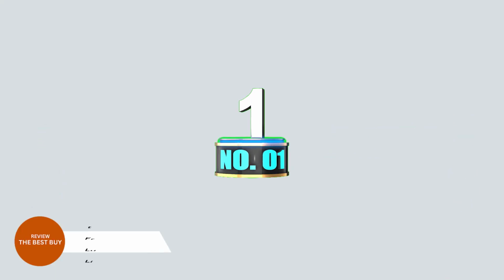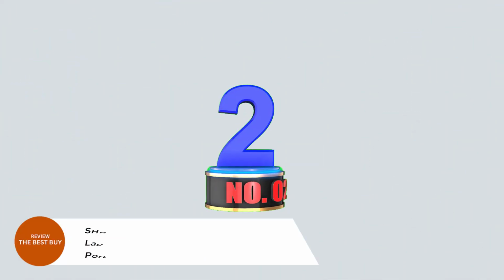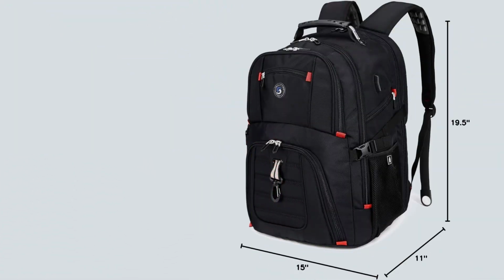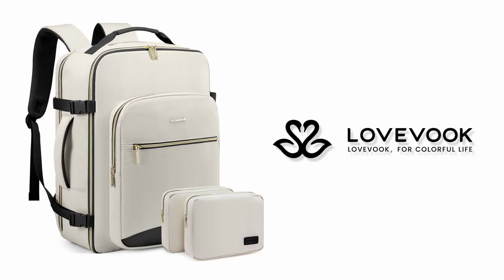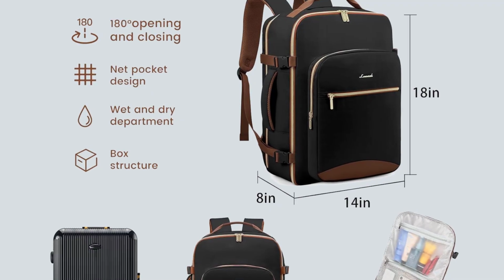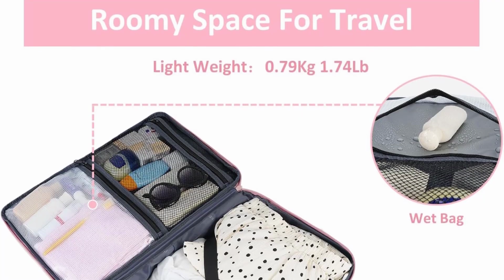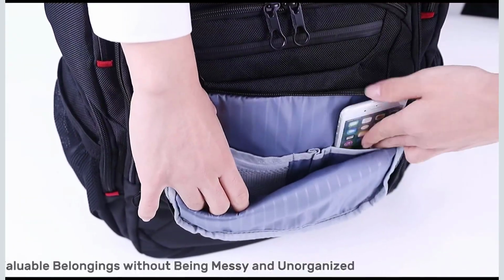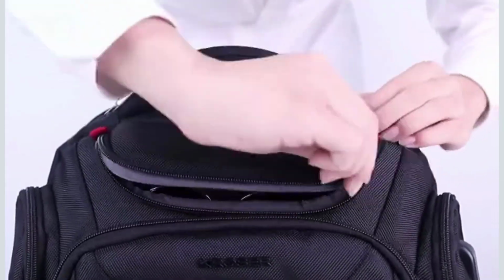BEST Travel Backpack for Carry-On – Ultimate Guide & Review!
~ Product Link ~
 1. Title: tomtoc Travel Backpack 40L,  TSA Friendly Flight Approved Carry-on Luggage Hand Water-resistant Lightweight.
2. Title: SHRRADOO Extra Large 50L Travel Laptop Backpack,  with USB Charging Port Airline Approved Work Bag.
3. Title:  LOVEVOOK 40L Large Travel Backpack for Women Men,  17 Inch Carry  for Traveling onAirline Approved.
 4. Title: Taygeer Travel Backpack for Women,  Carry On Backpack with USB Charging Port & Shoe Pouch Flight Approved.
5. Title:  KROSER TSA Friendly Travel Laptop Backpack,  with 17.3 inch XL Computer Backpack USB Port for Men or Women.
🎒 Best Travel Backpack – Smart, Stylish & Spacious! 🌍

💡 Quick Highlights:

✅ Lightweight & durable build

✅ Multiple compartments & USB port

✅ Anti-theft design for security

✅ Water-resistant & perfect for all trips

✅ Ideal for flights, hikes & daily use

✈️best travel backpack🌍
✈️travel backpack🌍
✈️best backpack for travel🌍
✈️travel backpacks🌍
✈️backpack🌍
✈️aer travel backpack🌍
✈️travel gear🌍
✈️one bag travel backpack🌍
✈️travel backpack review🌍
✈️backpack review🌍
✈️one bag travel🌍
✈️travel essentials🌍
✈️travel🌍
✈️best travel backpacks for one bag carry on travel🌍
✈️baggr travel backpacks🌍
✈️best travel backpack for men🌍
✈️travel bag🌍
✈️best travel backpack for women🌍
✈️carry-on backpack🌍
✈️pakt travel backpack🌍
✈️best backpack🌍
✈️best travel backpacks🌍

Best Travel Backpack – Your Perfect Travel Companion
Whether you're planning a weekend getaway, a backpacking adventure, or just navigating the airport with ease, the Best Travel Backpack is a must-have for modern travelers. Designed for comfort, organization, and durability, it keeps your essentials secure and your journey stress-free.

🎒 Why Customers Choose This Product:
1. Smart, Organized Storage
With multiple compartments, padded laptop sleeves, and easy-access pockets, the best travel backpacks help you keep everything from tech to toiletries neatly organized and within reach.

2. Comfortable for Long Wear
Padded shoulder straps, breathable back panels, and ergonomic design make carrying your load feel lighter — even on long treks or airport dashes.

3. TSA- and Airline-Friendly
Many top models fit overhead bin dimensions and open flat for TSA screening, making them perfect for carry-on travel and minimizing airport hassle.

4. Durable and Weather-Resistant
Crafted from tough, water-resistant materials like nylon or polyester, the best travel backpacks stand up to rain, rough handling, and all types of travel conditions.

5. Versatile for Any Trip
Whether you're exploring cities, hiking trails, or working remotely abroad, these backpacks adapt to your needs with features like hidden anti-theft pockets, hydration bladder compatibility, or USB charging ports.

6. Sleek and Stylish
No need to sacrifice fashion for function — today’s best travel backpacks combine minimalist design with modern colors and finishes to suit every traveler’s style.

🛒 Perfect For:
Digital nomads and business travelers

Students or study-abroad adventurers

Vacationers, backpackers, or weekend warriors

Anyone seeking reliable, hands-free travel gear

The Best Travel Backpack is more than luggage — it's a mobile basecamp, office, and organizer all in one. Wherever you go, travel smarter, lighter, and more comfortably. ✈️🌍